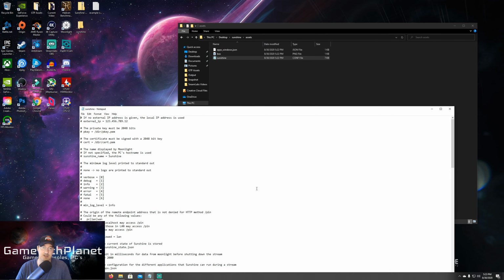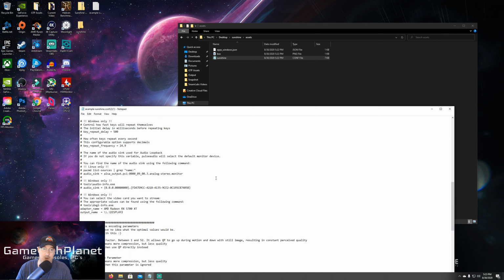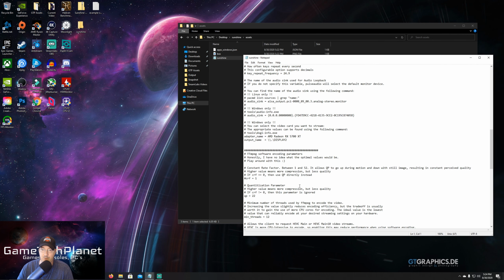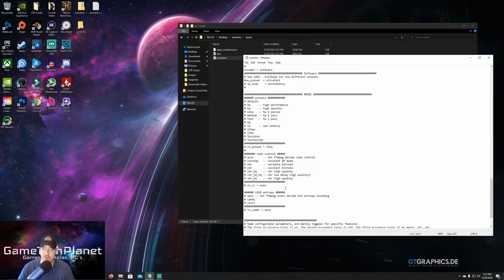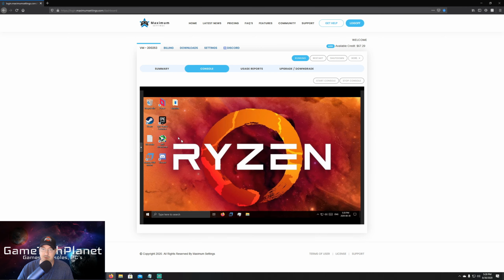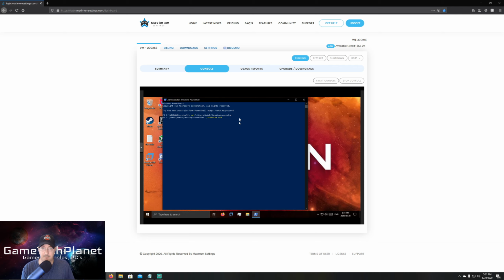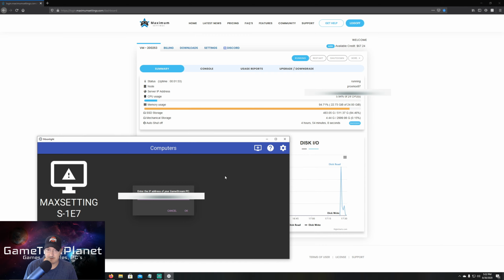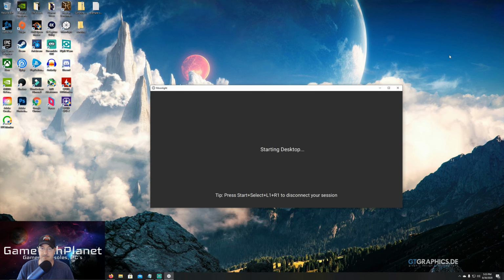How To Setup Sunshine & Moonlight Game Streaming on AMD GPU Systems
How to use sunshine and moonlight to stream an AMD GPU based local or Cloud based system to your local PC or device.

Play with the 3 main settings till you get the results you want -

CRF - I believe this ranges 0-63 with 31 being the kind of recommended starting point for 1080p 60.

QP - I believe this ranges 0-52 but I could be off some on that. 22 can be a good starting point.

Min Threads - Mess with this as it will depend a lot on the system / device your streaming to, what game your playing on the client PC etc. I dont recommend the 12 threads shown in the video you want to use lower if you can. This was just one setup I was testing and using while making this video.